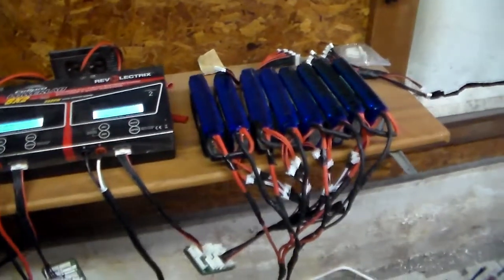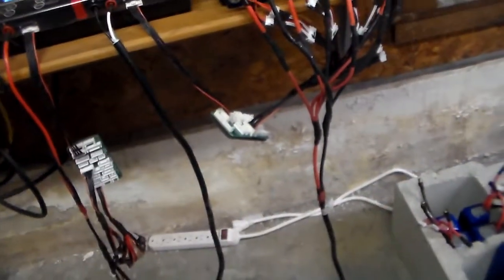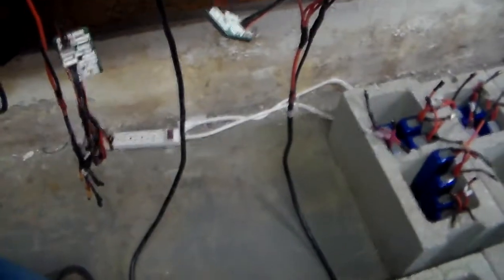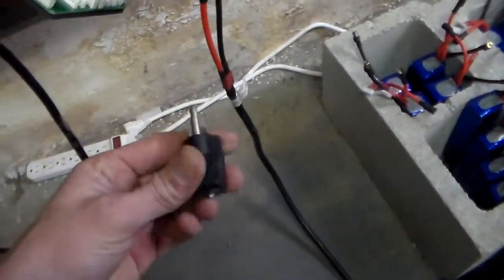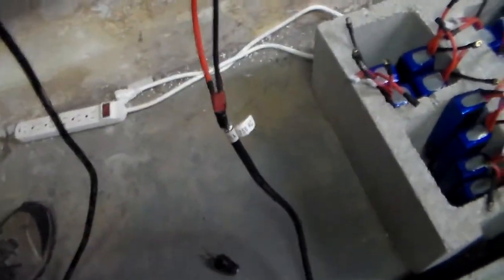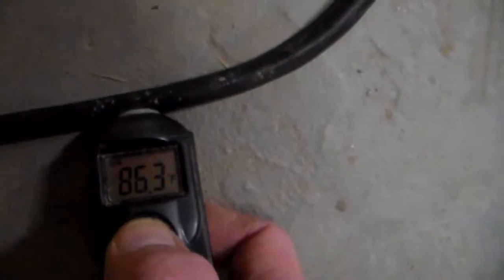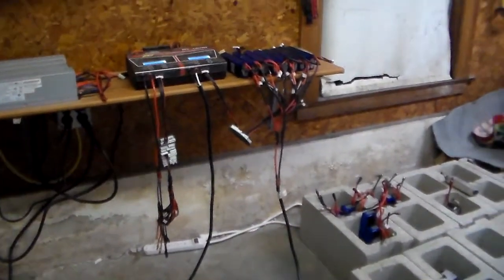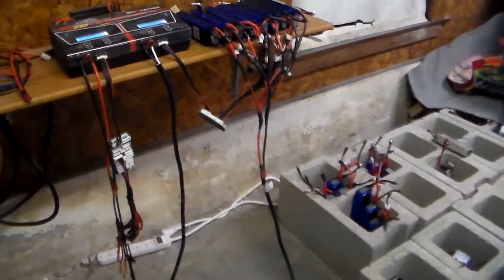Debunking a bogus statement about AC amps vs. DC amps.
So an individual made a statement about a 6' power cord to his hypothetical toaster that runs at 220V AC and draws 22.7 amps, he claimed that if you tried to run "that same 22.7 amps" through that cord at 25V DC, the wire would heat up and melt. This went against everything I thought I knew from studying and working with electricity for over 20 yrs, but this individual is very knowledgeable in areas of electronics, so I asked for the logic behind it as I am always eager to learn. What ensued was a wild goose chase of him giving indirect hints to electrical phenomena that proved completely irrelevant, and it became obvious that he was talking outside his realm of expertise, especially when he had to ask me what the term "ampacity" meant. Despite the facts, documented sources, and personal experience I put forward, he insisted I didn't prove anything. I walked away from the discussion, but I noticed he recently brought it back up, so here it is.